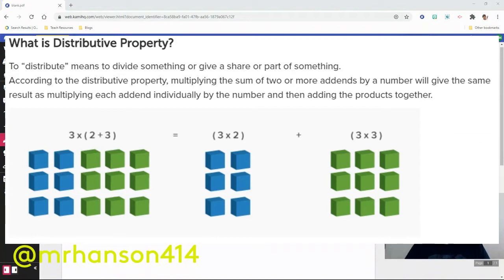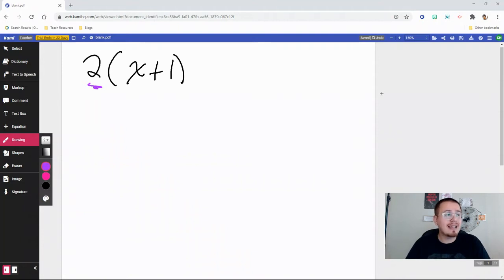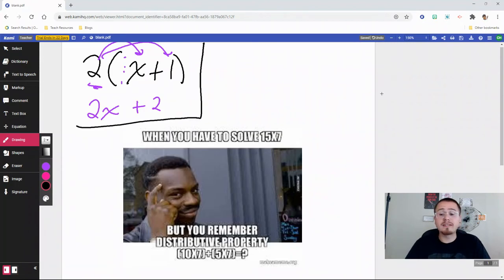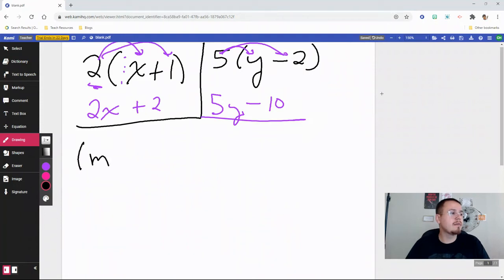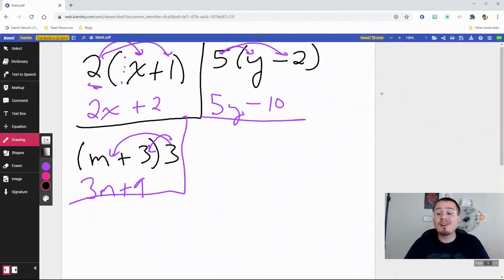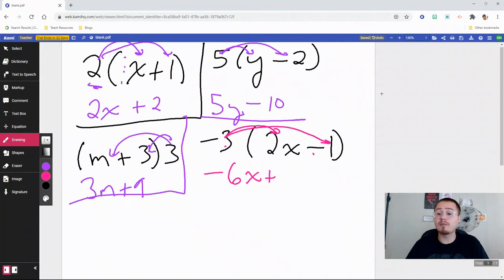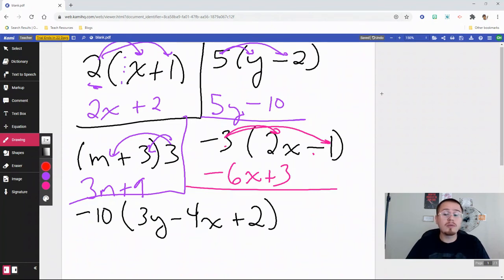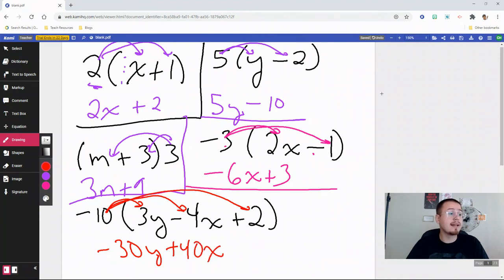How to Apply the Distributive Property - Multiplying with Parenthesis - Algebra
Applying the distributive property is something you must learn to become successful in math class! Multiplying the term on the outside of the parenthesis with each term on the inside allows you to simplify expressions and equations, which will you allow you to solve equations and other problems.

Let me know if you are still struggling to apply the distributive property and if you have questions about the other work we are doing in algebra!

If you know anyone else that needs help with the distributive property, send them my way!